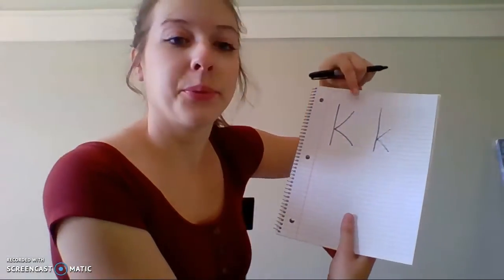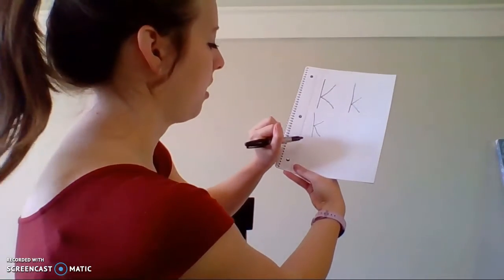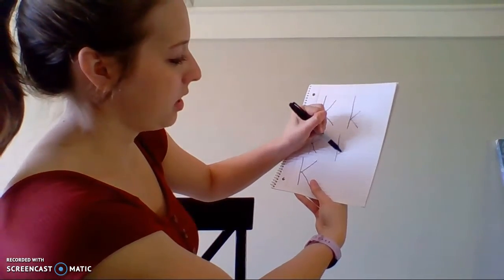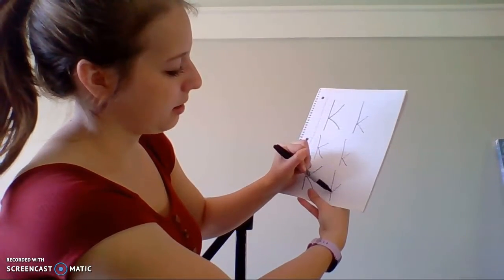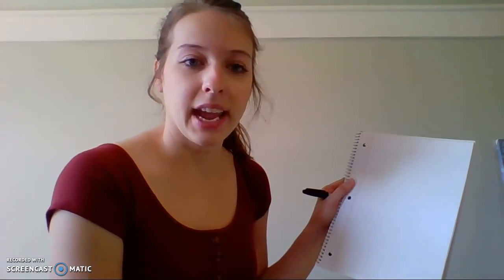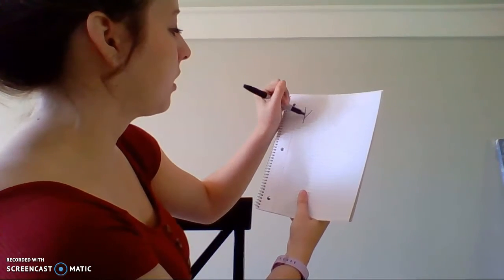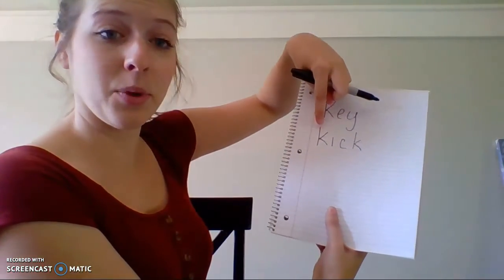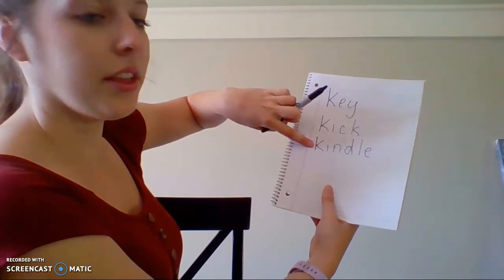Letter of the Day: K